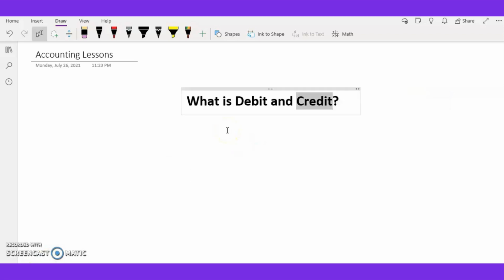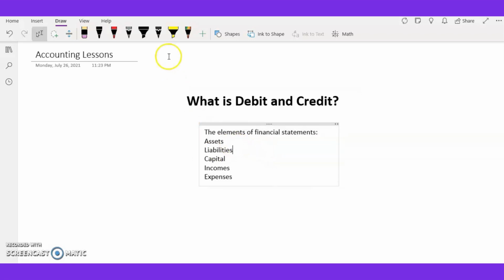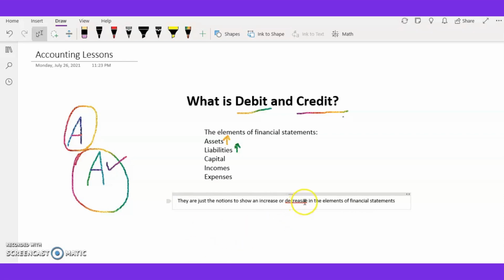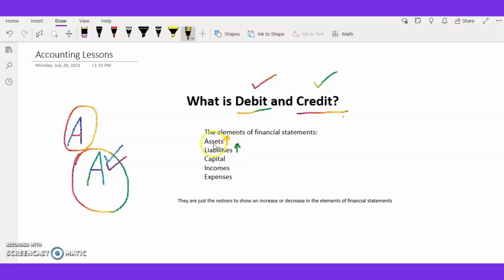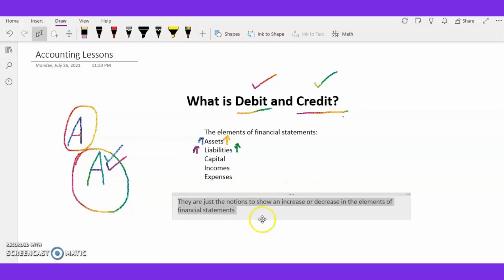Mystery Debit/Credit Solved!! | Accounting Basics-05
What is Debit and Credit?
They are just the notions to show an increase or decrease in the elements of Financial Statements.